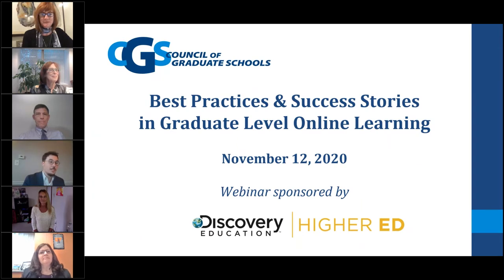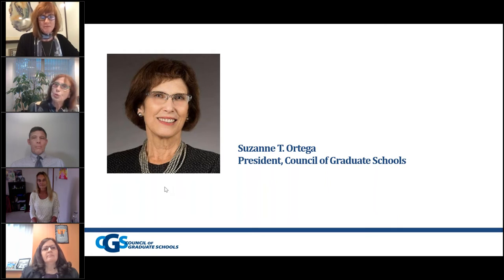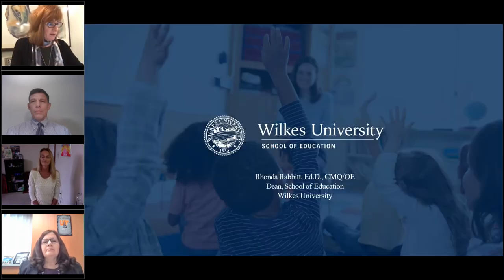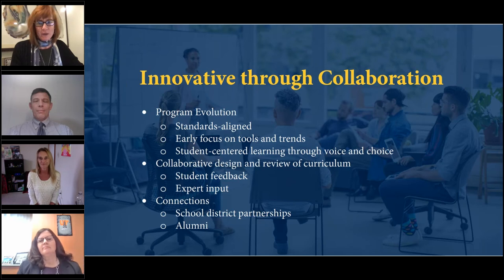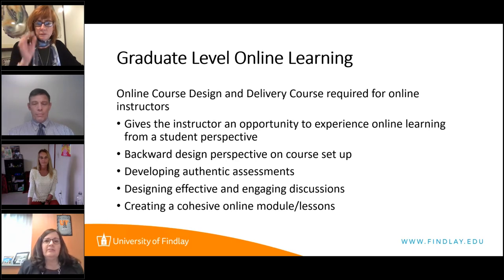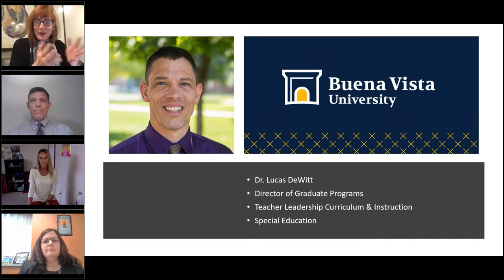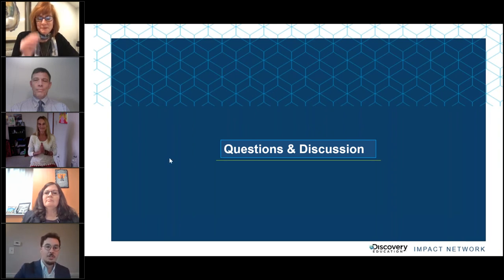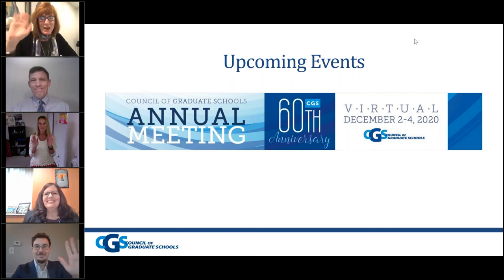Sponsored Webinar: Best Practices & Success Stories in Graduate Level Online Learning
Join three experienced university partners and Discovery Education, for a just in time discussion of best practices and lessons learned for developing high quality graduate level online courses that are rigorous, compelling, engaging, and relevant.  Learn how Discovery Education partners with universities for online learning.  Buena Vista University, University of Findlay and Wilkes University will also share how they deliver innovative instruction while fostering expertise in online teaching and learning among their faculty.

View to:

- Hear why and how these three universities have developed fully online elements of their graduate offerings
- Gain exposure to new delivery methods for online graduate courses
- Learn how a partnership with a content provider can enhance the catalog of offerings, increase the use of relevant digital content, and aide in driving enrollment